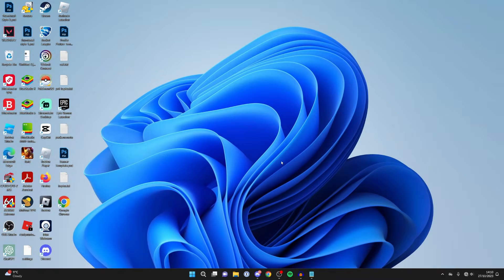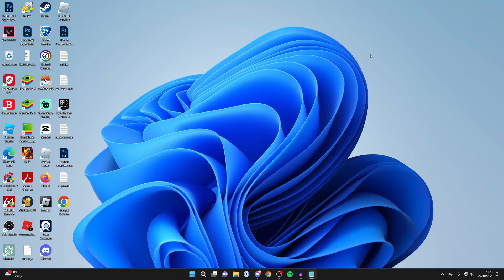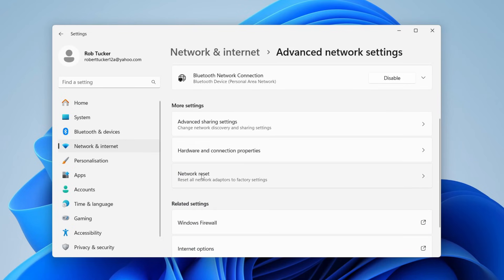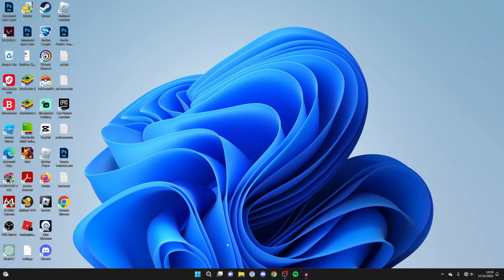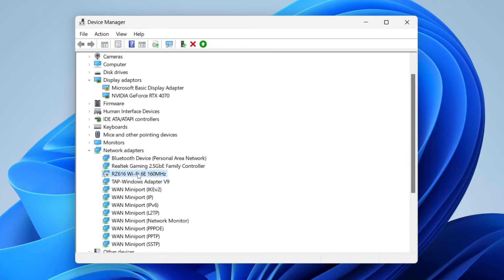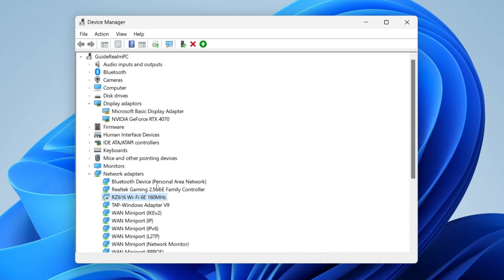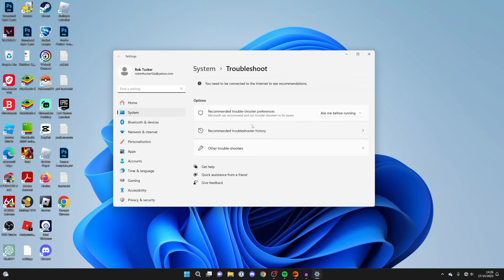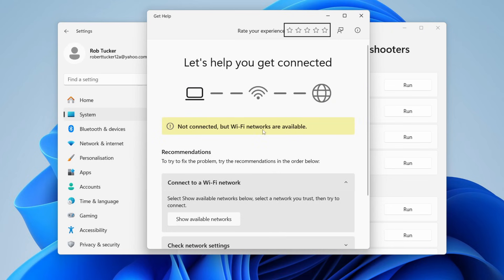How To Fix WiFi Option Not Showing In Windows 11 - Full Guide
Learn how to fix wifi option not showing in windows 11 in this video.

GuideRealm